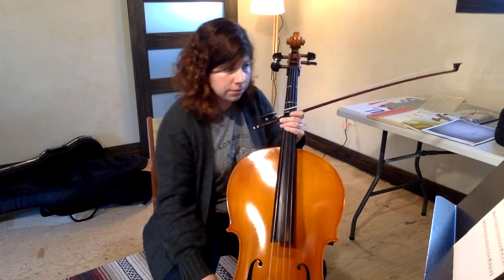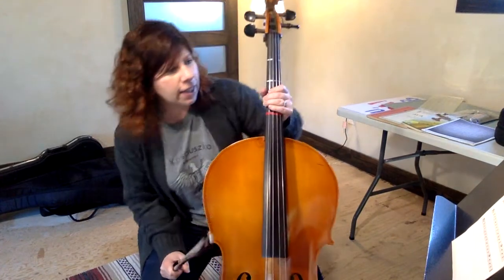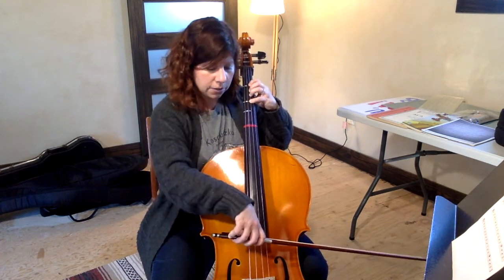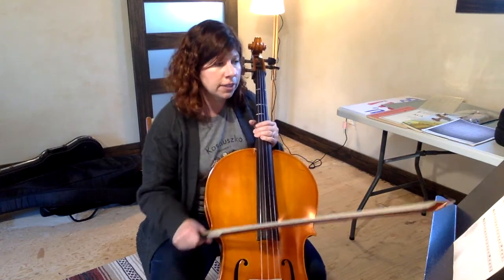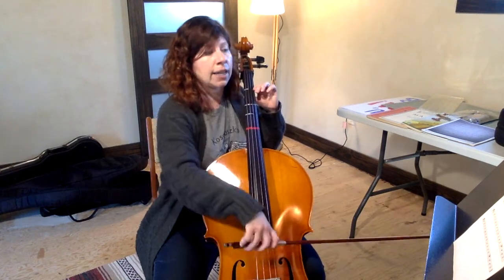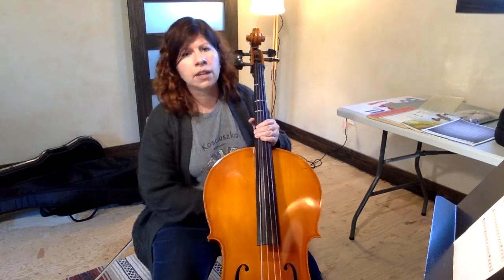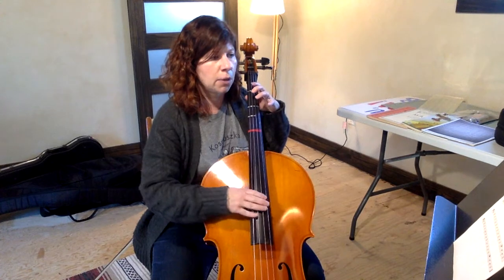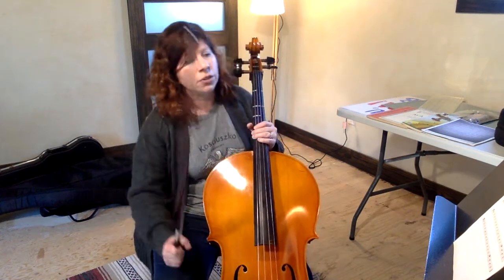Shortnin Bread Bass